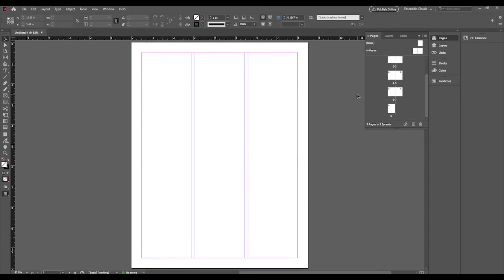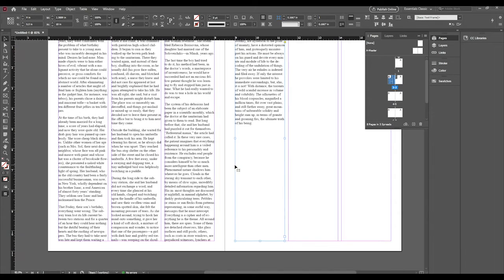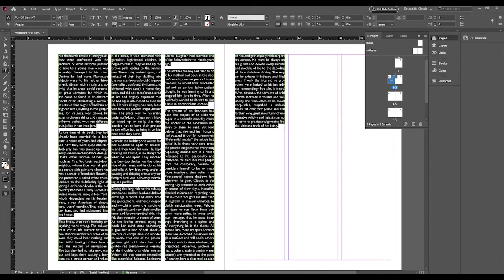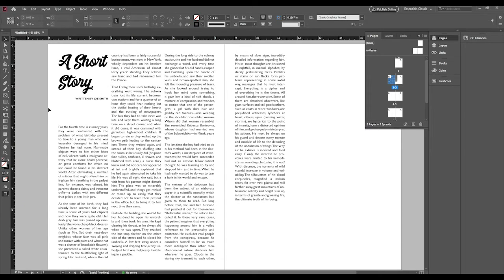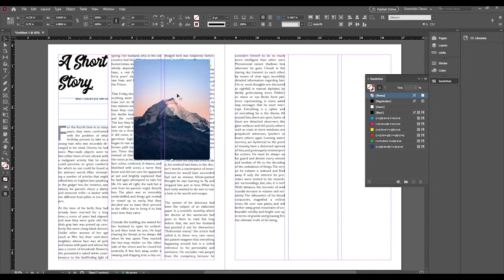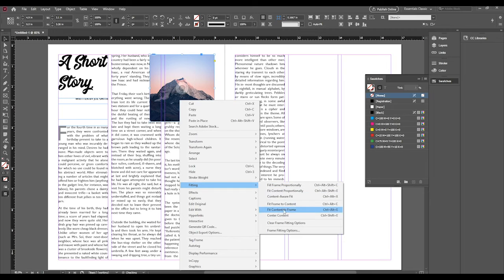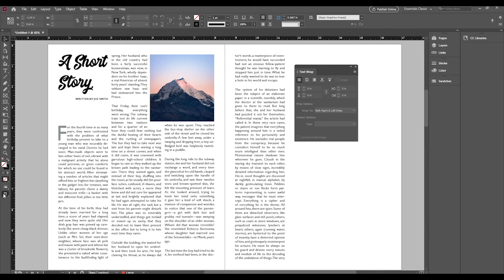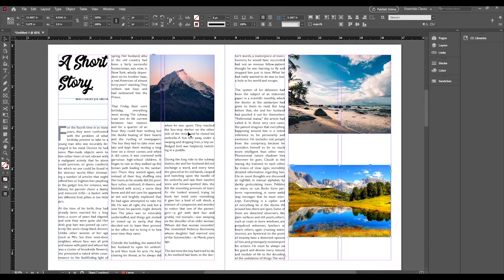Beginner InDesign Tutorial : Adding Images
Adding images to InDesign and using the text wrap.